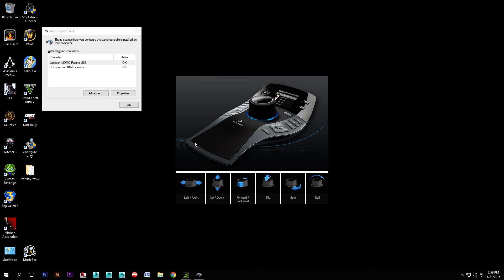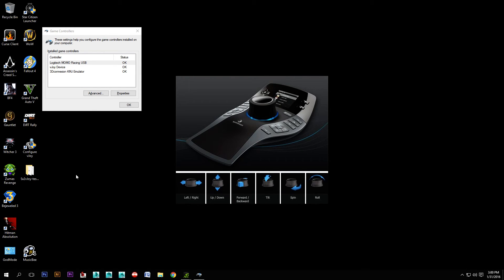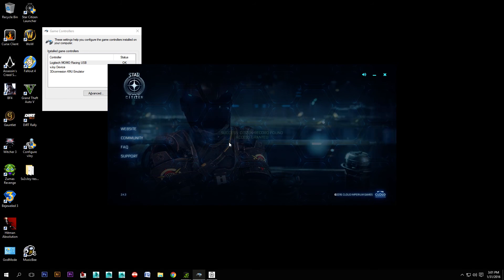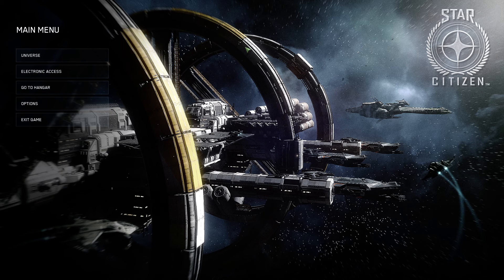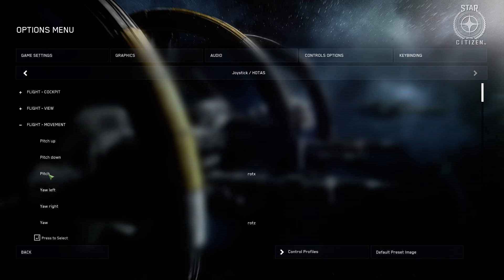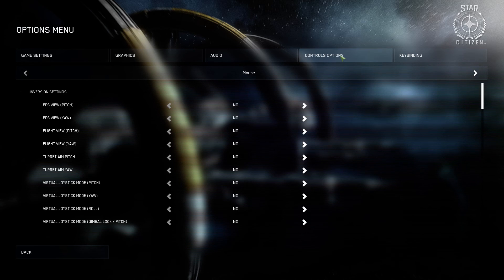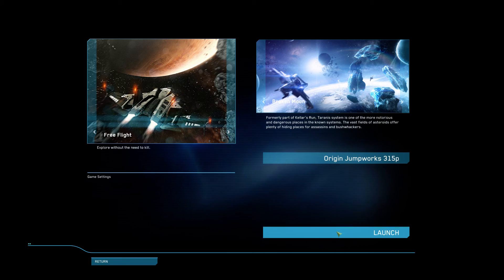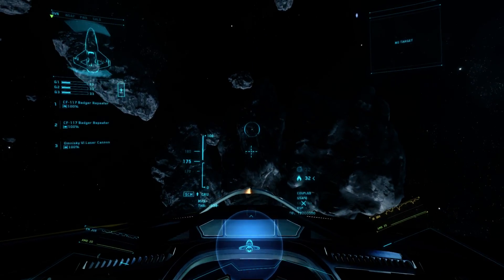Star Citizen 3DConnexion setup and demonstration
This is a short video explaining how to set up and use a 3DConnexion device (3D Mouse) for use as a flight control system in Star Citizen. Includes a short demo of flying around using it as well.

*NOTE* you may need to set the compatibility mode for Sx2vJoy to "Windows 7" to get it to work for you. I did, but forgot to mention it in the video.